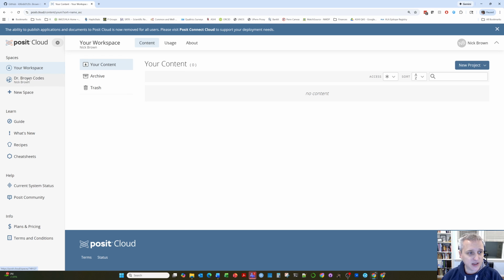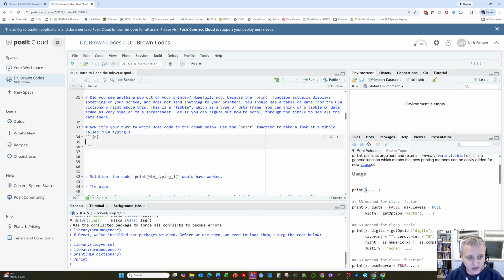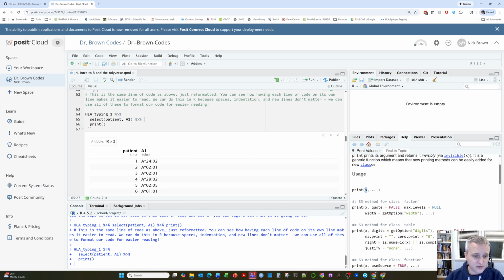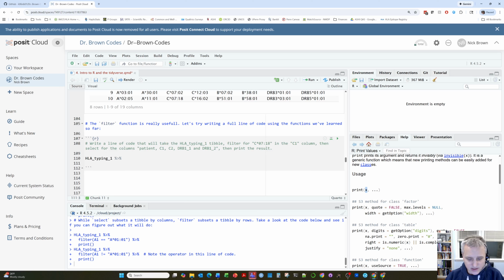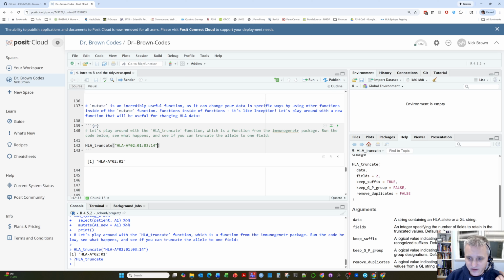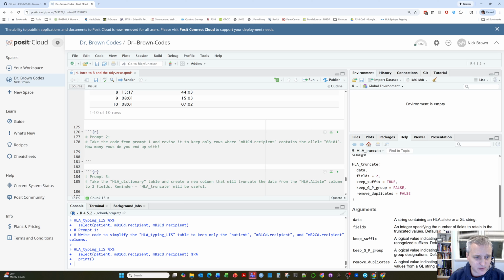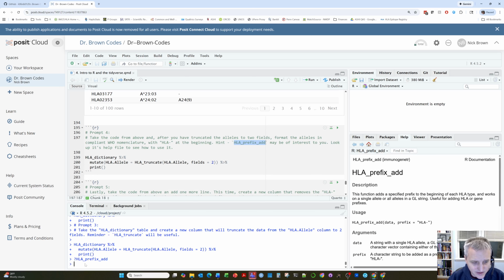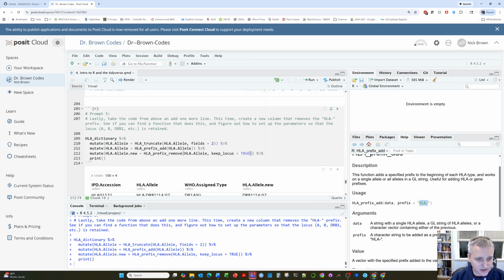4. Intro to R and the Tidyverse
This video will show you how to get started, from the very beginning, with coding in R! I show how to code with tidyverse functions (the tidyverse is a set of functions that make it easier for anyone to code) and with immunogenetr functions (immunogenetr is a package that I co-developed for HLA informatics). Following along with this video will get you coding in no time!

To follow along with this code, download the code for this channel from this GitHub repository: